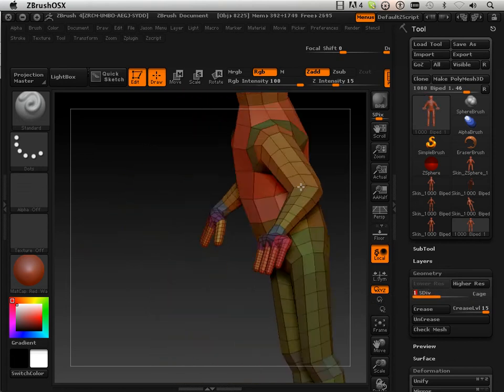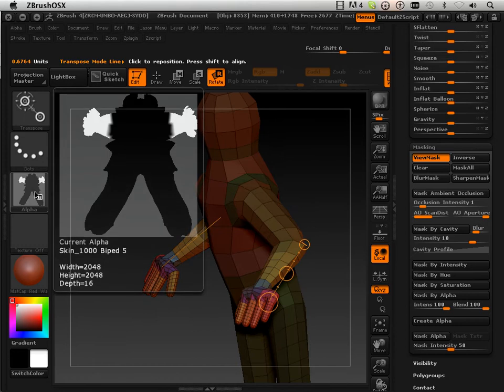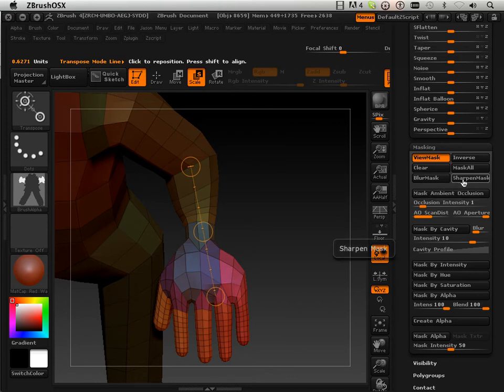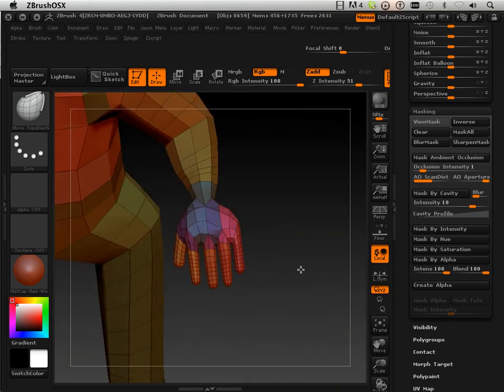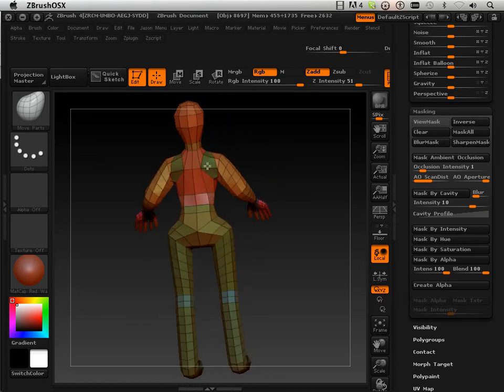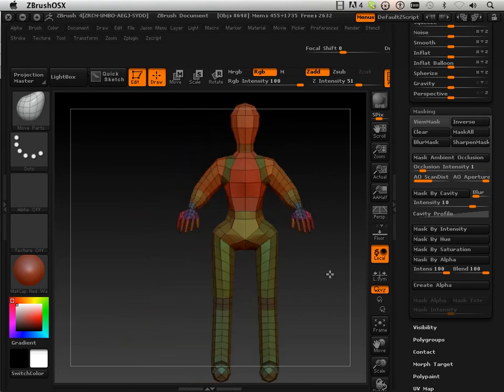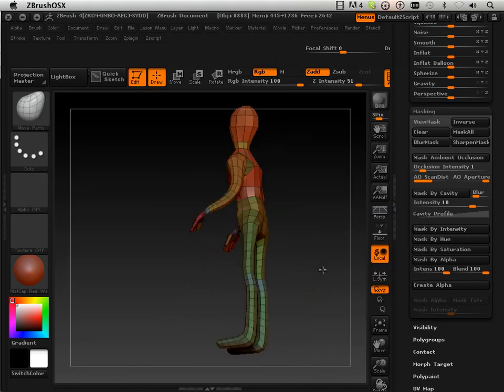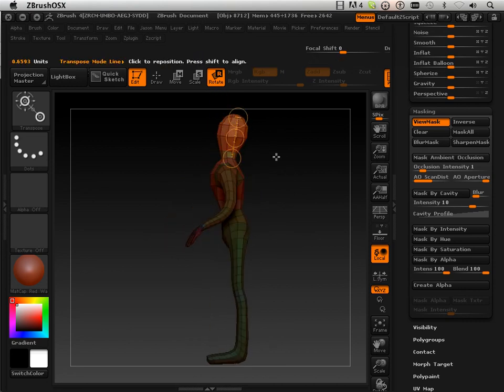1006 Zbrush4 DVD (Tweaks).mov